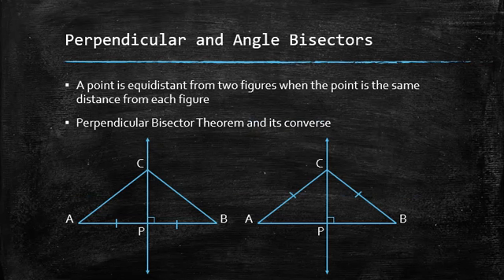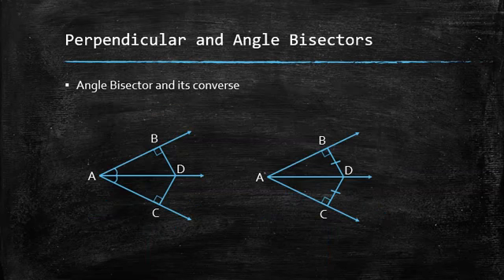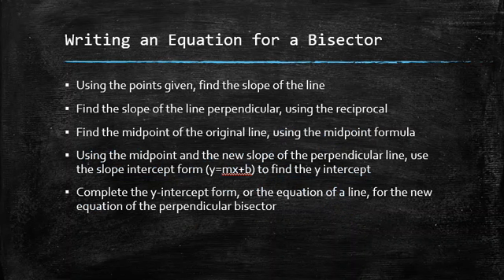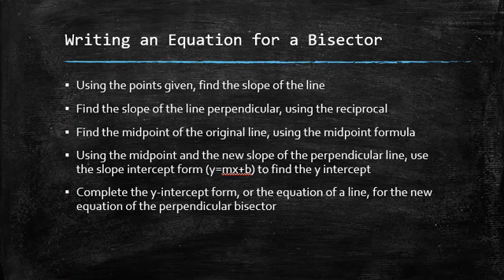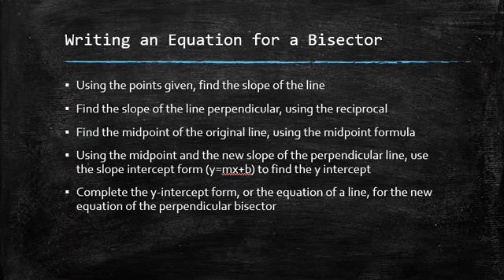Relationships within Triangles Part 1